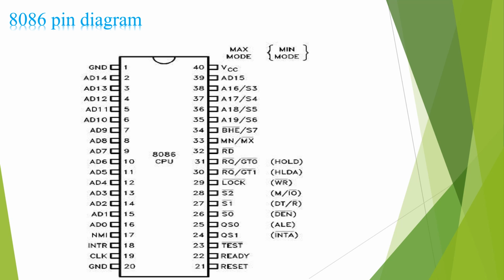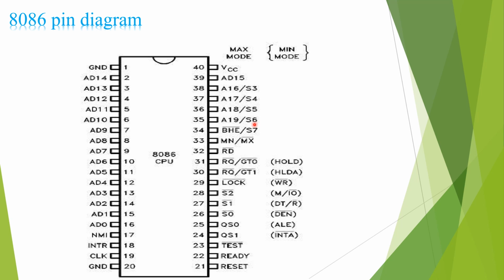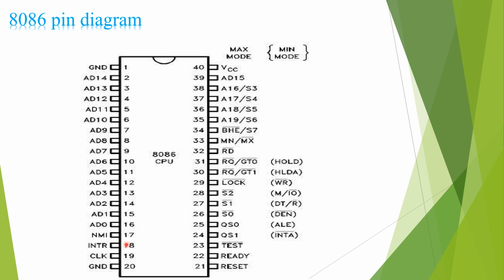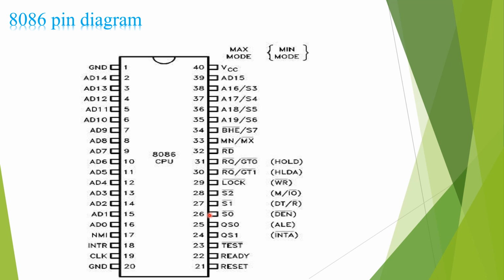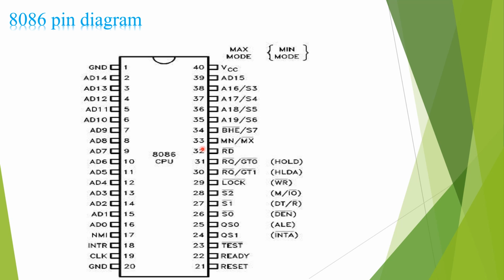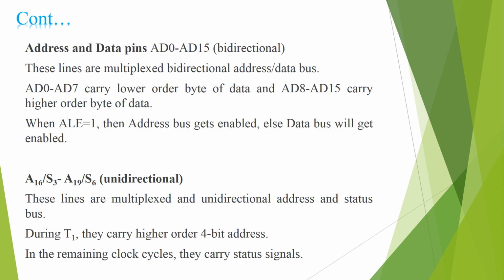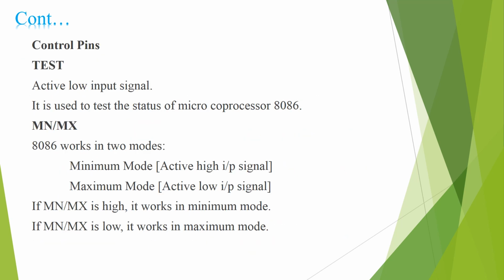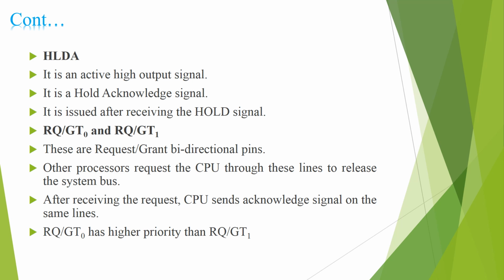mi unit 8 3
8086 pin function